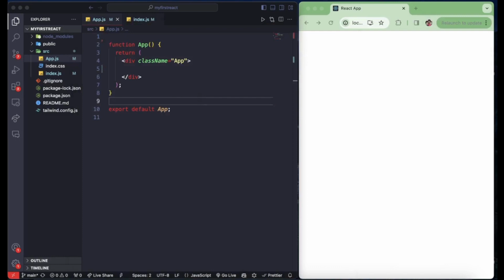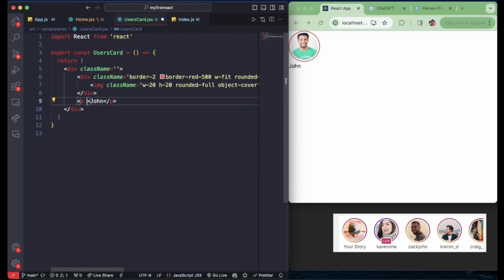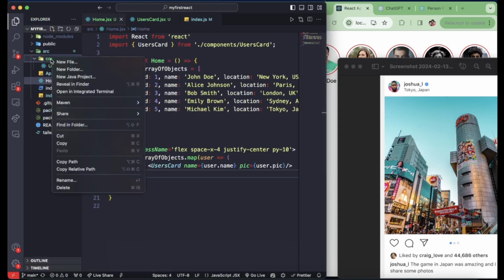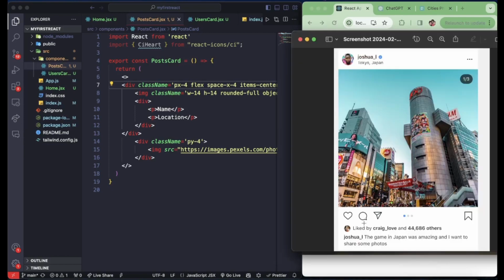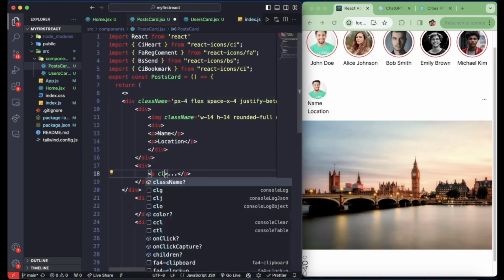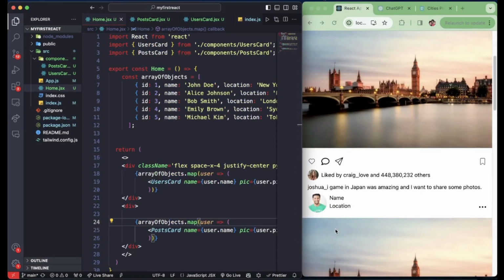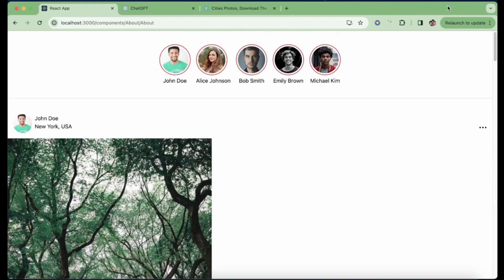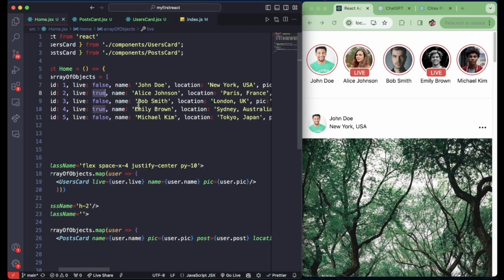How To Use React Components and Props as A Beginner - Walkthrough with Examples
Hi, welcome. I'm making this video today to go over how to use react component as a beginner. This should give you an idea of why it's important to use reuseable component. I made a video using instagram example.